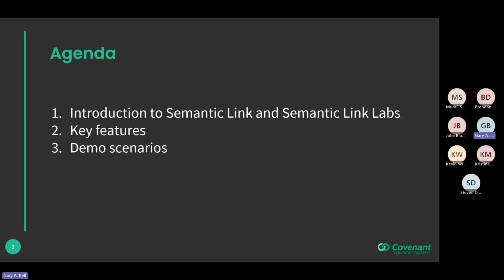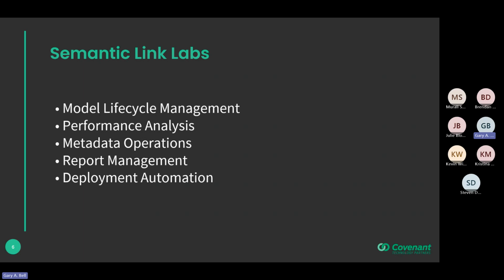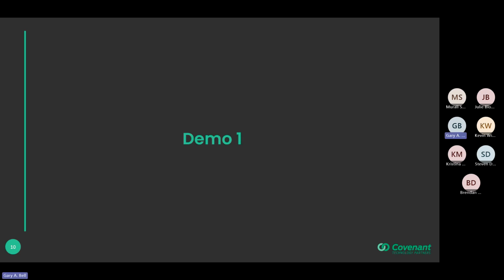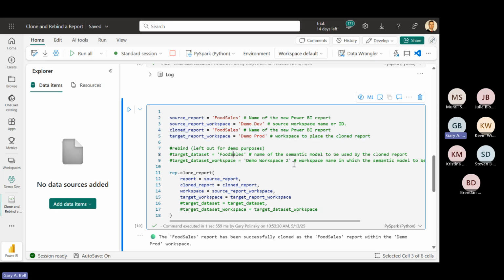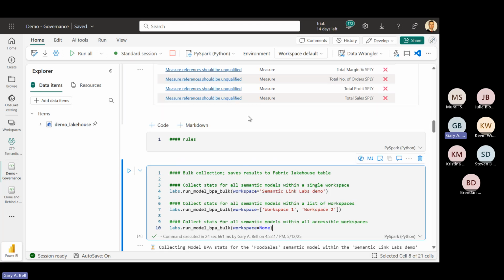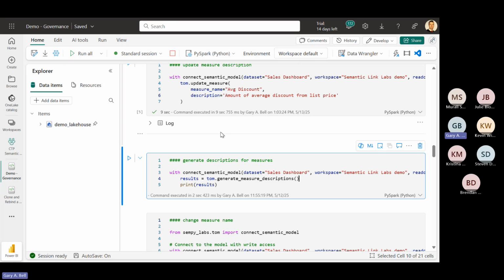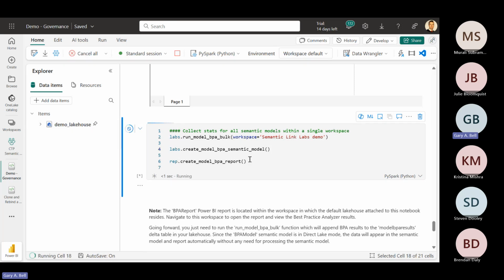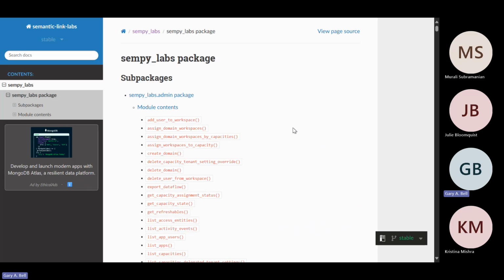Easy Scripting to Automate and Govern Your Fabric Tenant with Gary Bell and Gary Polinsky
Topic: Easy scripting to automate and govern your Fabric tenant
In this session, we will demonstrate how to use Semantic Links and Semantic Link Labs to build, manage, use, and audit items in Fabric from a Python notebook. These tools provide wrapper functions that simplify access to Power BI and Fabric APIs.

Speakers: Gary Bell & Gary Polinsky
Gary Bell is a Data Analytics Architect at Covenant Technology Partners with an extensive background in transforming raw data into actionable insights. Gary has 20+ years of experience working with Microsoft data technologies including SQL Server, Azure, and Power BI. As an expert in data warehousing and data engineering, Gary has helped design and deliver full-stack reporting and data integration solutions for numerous clients across a variety of industries.

Gary Polinsky serves as a Data Analytics Consultant at Covenant Technology Partners, specializing in delivering analytics solutions. With over a decade of experience, Gary is proficient in Microsoft data technologies such as Power BI and Fabric. He has crafted reporting solutions for a diverse range of clients.